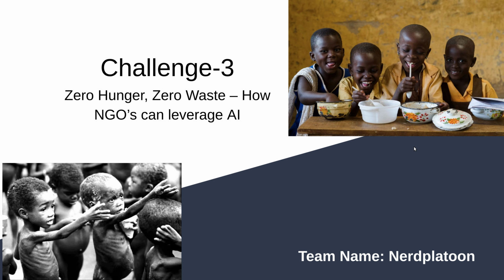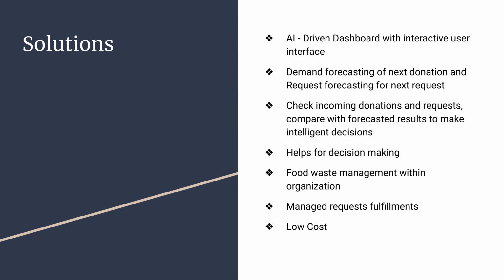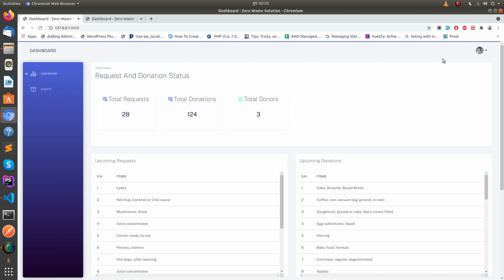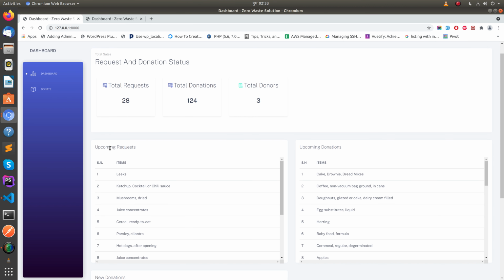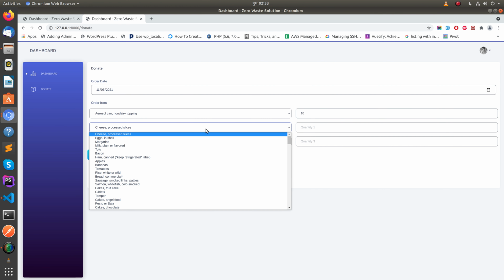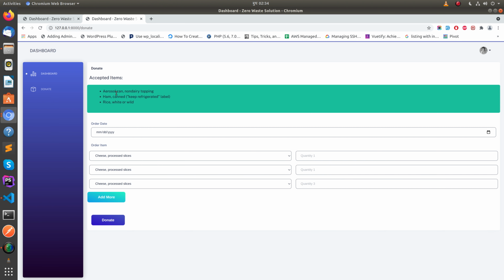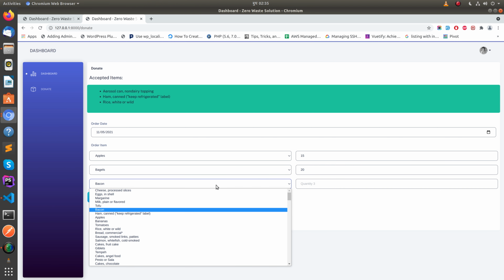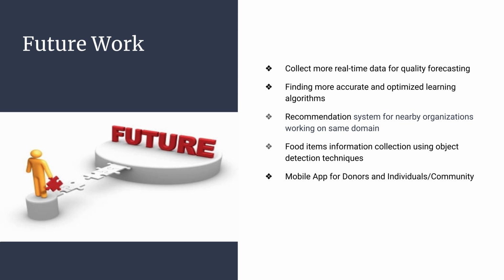BuildwithAI Hackathon Challenge- 3 |Zero Hunger, Zero Waste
One of the biggest challenges in organization has to tackle is waste. If donors have donated more than requested, they spoil food if there is not sufficient store system. When it comes to fresh foods, which do not allow for the same safety stock buffer as ambient products with a longer life, the key to successful waste reduction is a foundation of highly precise forecasts created through the use of AI and machine learning. More importantly, this foundation future-proofs your technology strategy as the organization moves further toward an AI-driven future.